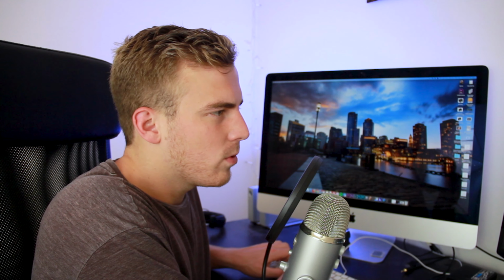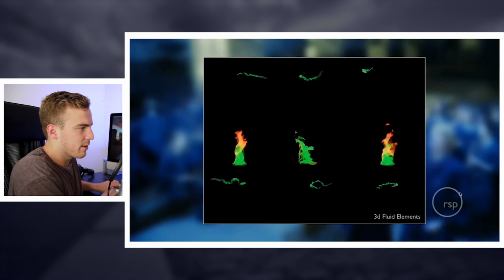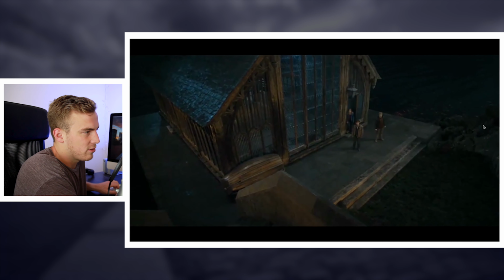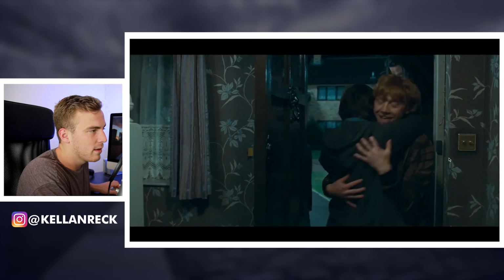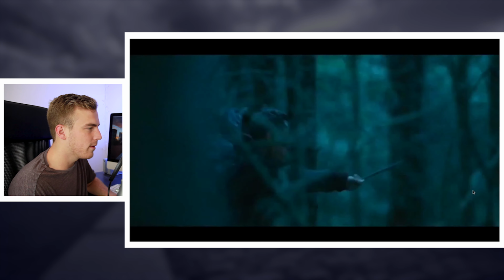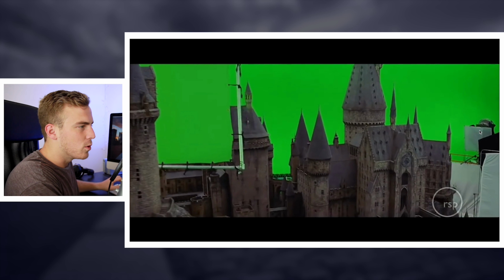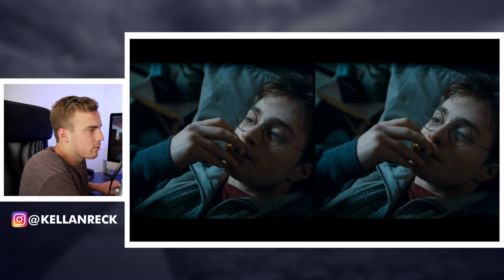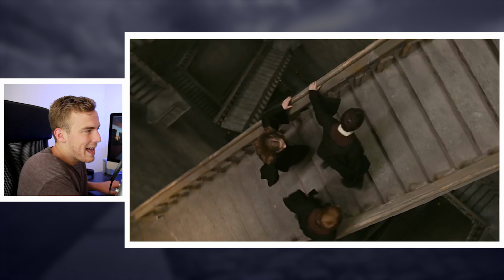You never knew Harry Potter was made like this!!!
Who doesn't love the Harry Potter movies?! In this reaction video, I'll look at some of the behind-the-scenes footage to breakdown the visual effects of the Harry Potter universe.

📸 GEAR:
Main Camera
Drone - Mavic Air
AMAZING LED Light
Canon 24-105mm f/4 II